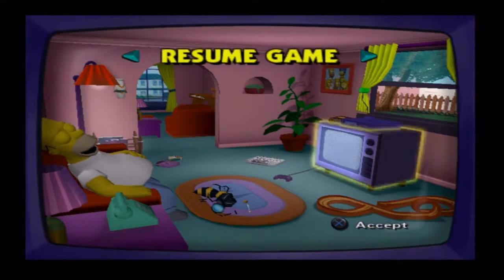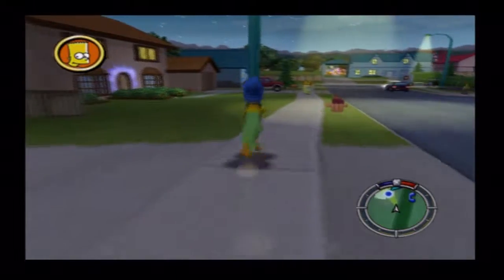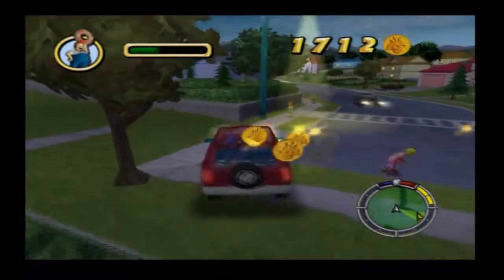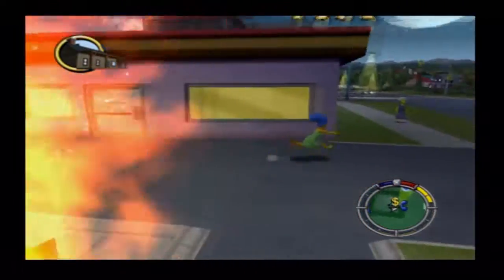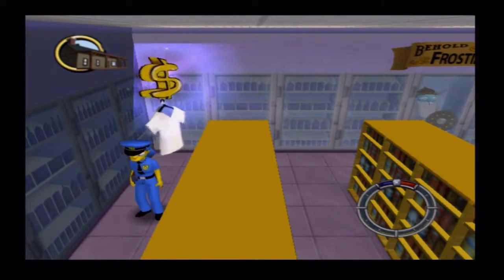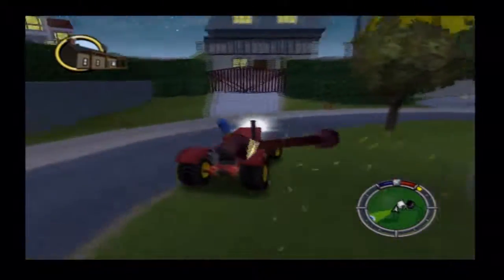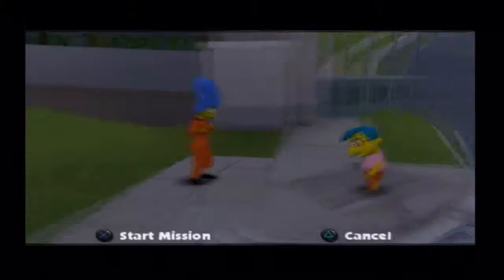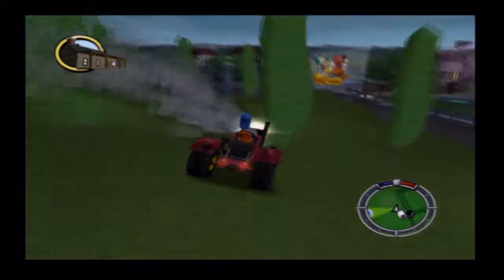Let's Play The Simpsons: Hit & Run Ep. 10: Chief Wiggum is a Ghost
Bart's not himself tonight, so Marge needs to find someone who can help. Unfortunately, this is Springfield. It's time to begin Level 4.